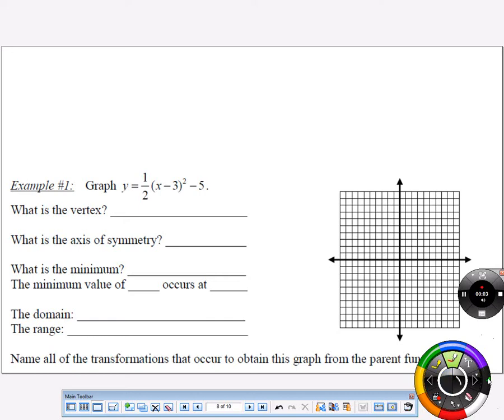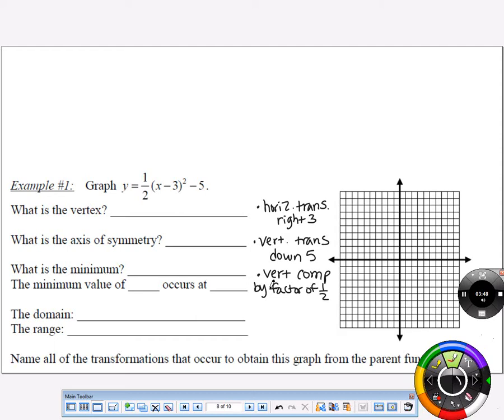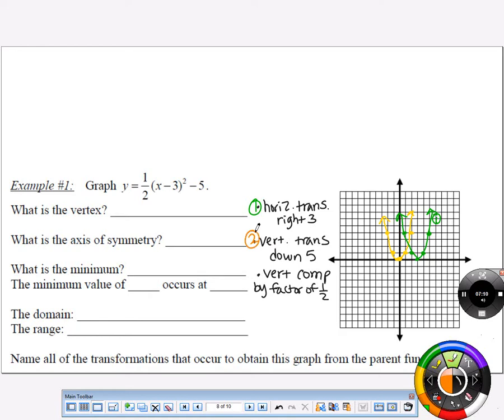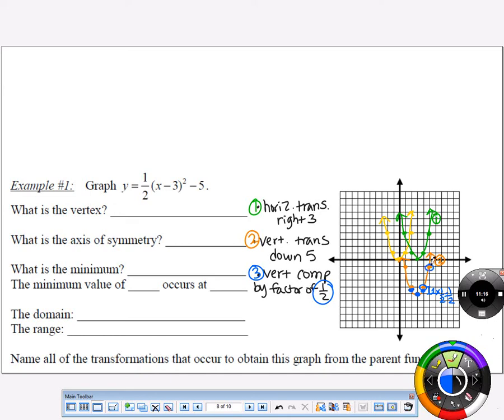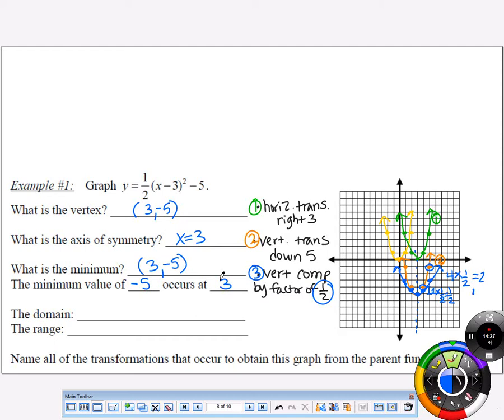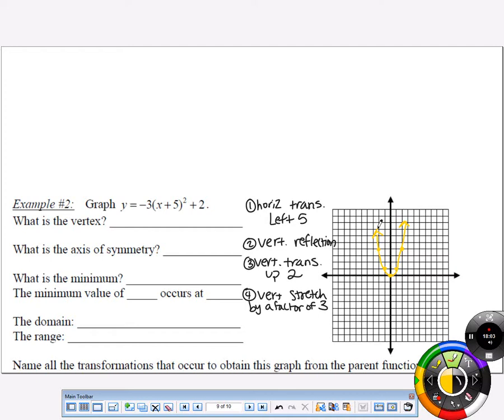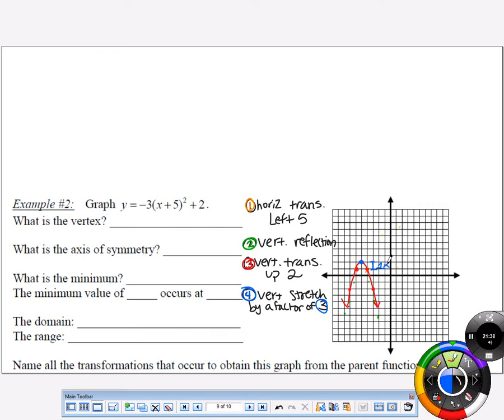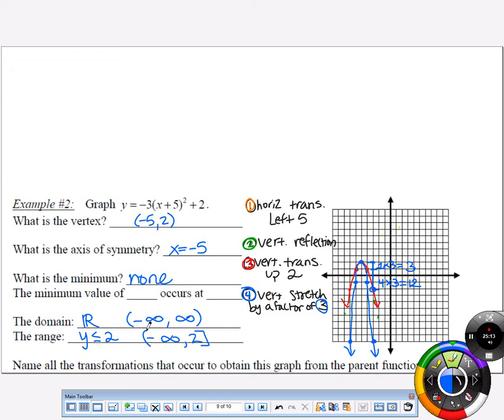4 1 transformations with quadratics